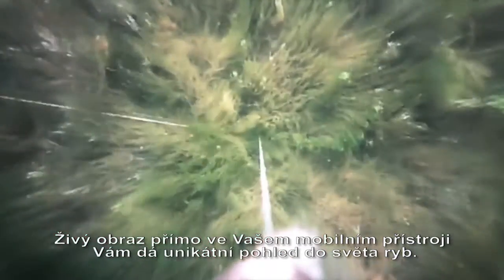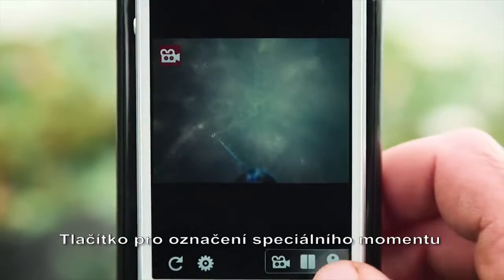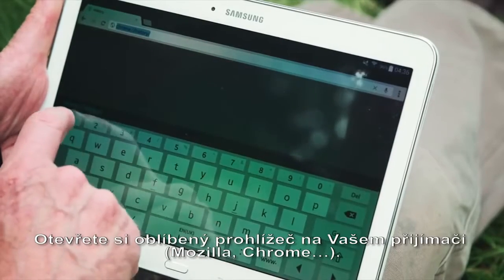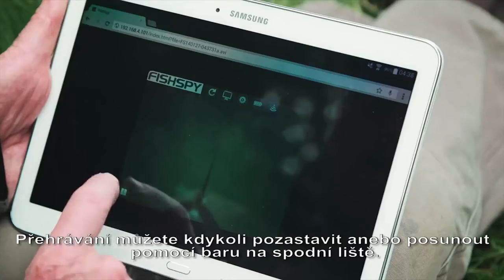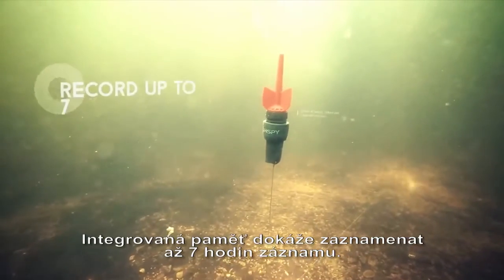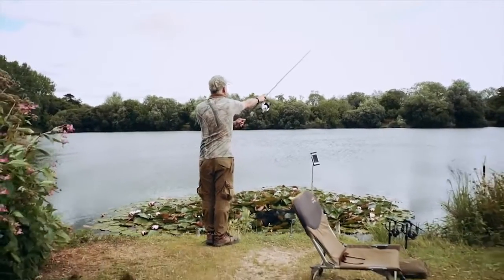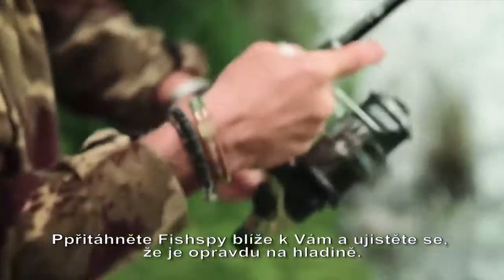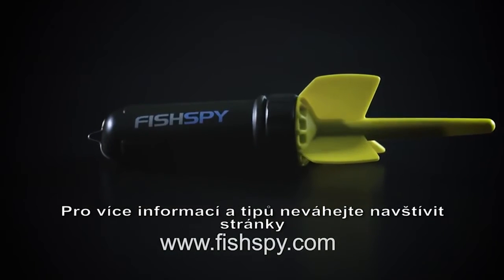FishSpy a jeho představení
Video s názornou ukázkou všech funkcí s českými titulky...